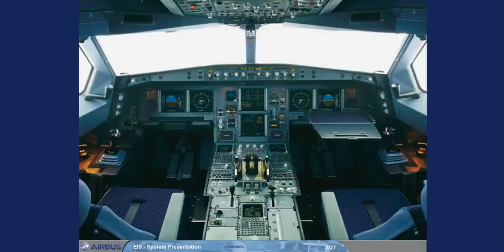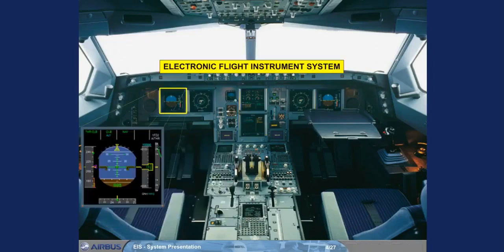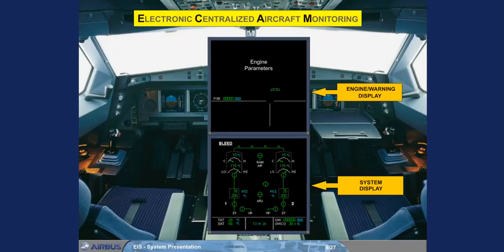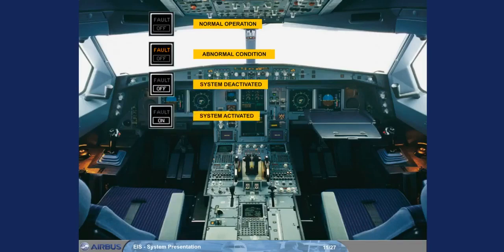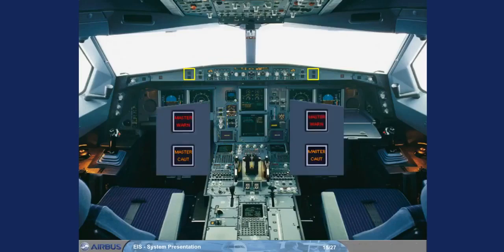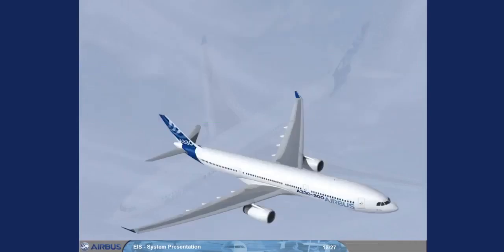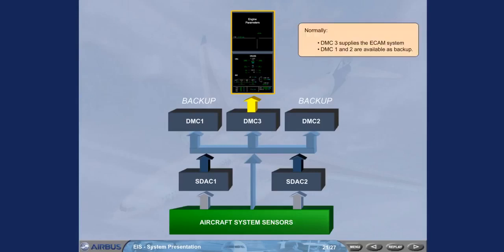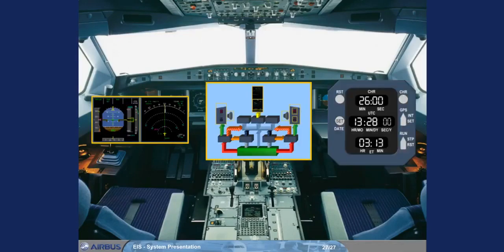AIRBUS A330 A340 CBT 1